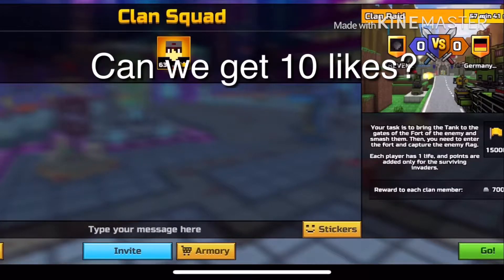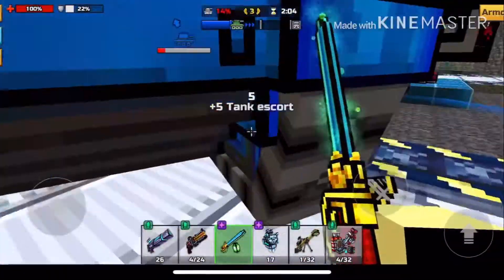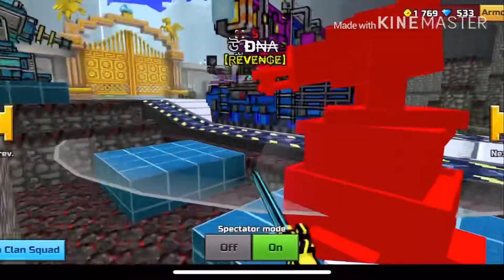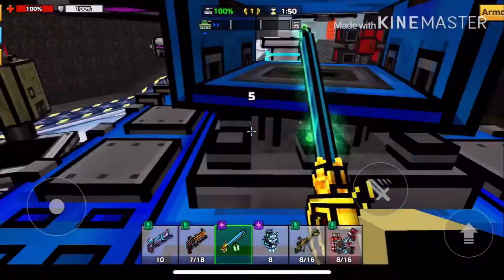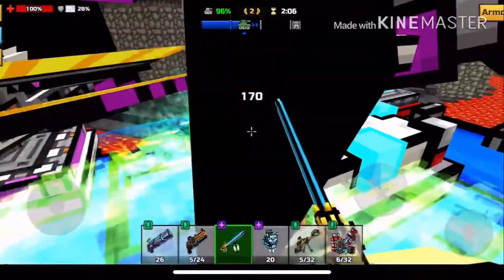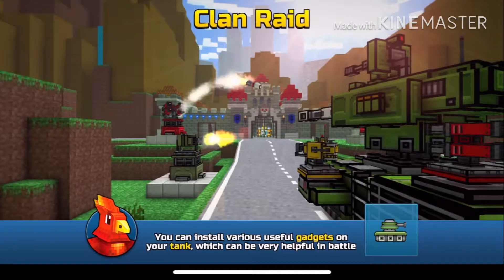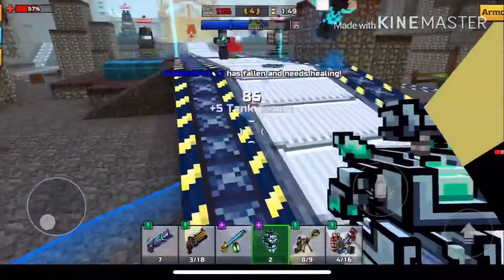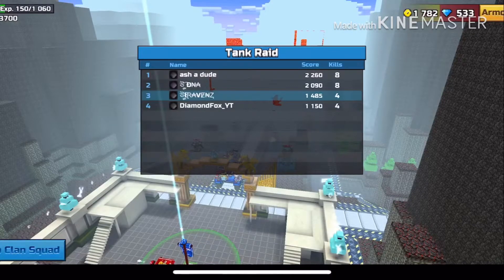Pixel Gun 3D #12 THE RAID!!!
My insta is: iravenz_yt
Ash a dude insta: zzzzashadude
DiamondFoxes YT is: DiamondFox